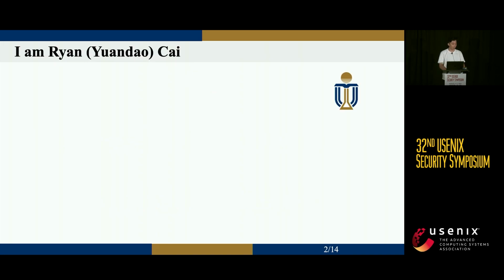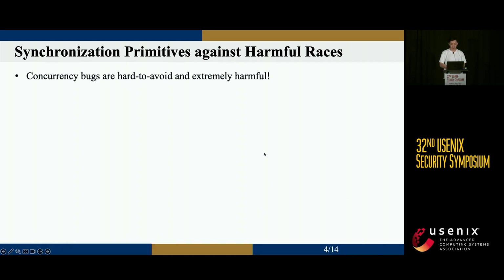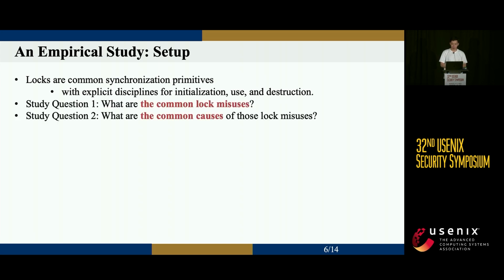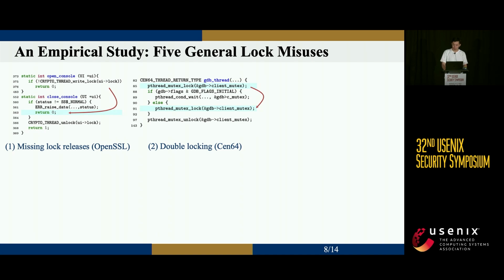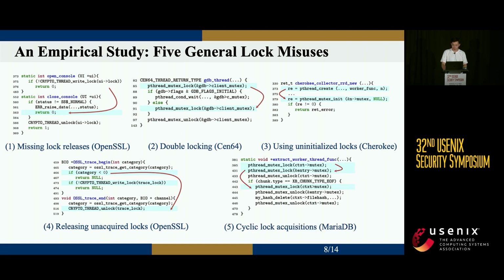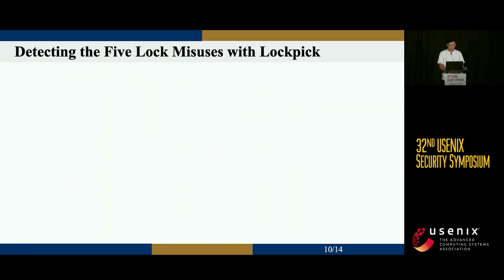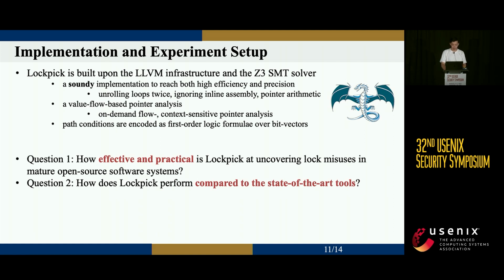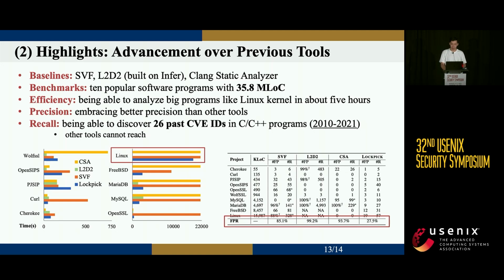USENIX Security '23 - Place Your Locks Well: Understanding and Detecting Lock Misuse Bugs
Yuandao Cai, Peisen Yao, Chengfeng Ye, and Charles Zhang, The Hong Kong University of Science and Technology

Modern multi-threaded software systems commonly leverage locks to prevent concurrency bugs. Nevertheless, due to the complexity of writing the correct concurrent code, using locks itself is often error-prone. In this work, we investigate a general variety of lock misuses. Our characteristic study of existing CVE IDs reveals that lock misuses can inflict concurrency errors and even severe security issues, such as denial-of-service and memory corruption. To alleviate the threats, we present a practical static analysis framework, namely Lockpick, which consists of two core stages to effectively detect misused locks. More specifically, Lockpick first conducts path-sensitive typestate analysis, tracking lock-state transitions and interactions to identify sequential typestate violations. Guided by the preceding results, Lockpick then performs concurrency-aware detection to pinpoint various lock misuse errors, effectively reasoning about the thread interleavings of interest. The results are encouraging—we have used Lockpick to uncover 203 unique and confirmed lock misuses across a broad spectrum of impactful open-source systems, such as OpenSSL, the Linux kernel, PostgreSQL, MariaDB, FFmpeg, Apache HTTPd, and FreeBSD. Three  exciting results are that those confirmed lock misuses are long-latent, hiding for 7.4 years on average; in total, 16 CVE IDs have been assigned for the severe errors uncovered;  and Lockpick can flag many real bugs missed by the previous tools with significantly fewer false positives.